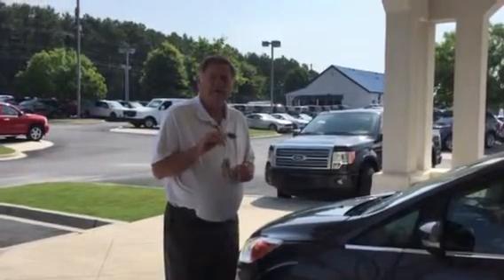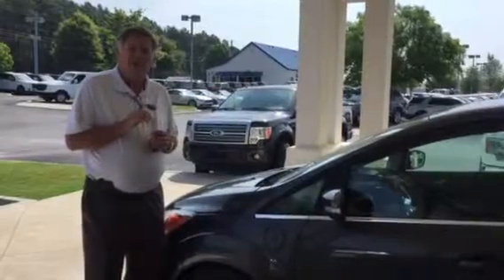Your new CMax @ Loganville Ford